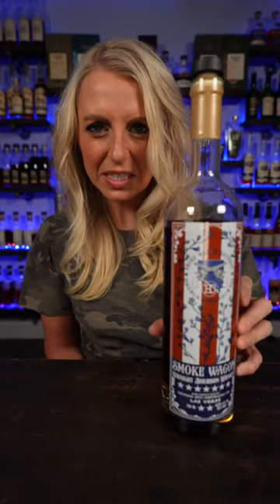5 great bourbons for beginners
Here are 5 great bourbons for new whiskey drinkers!

StreamYard
Editing software (Final Cut Pro)
Lighting
B-Roll Stabilizer
Sound board
Camera
Mic
Laptop
Gimbal
YouTube set
Whiskey

You can also find me here:
Instagram: The Real Average Drinker